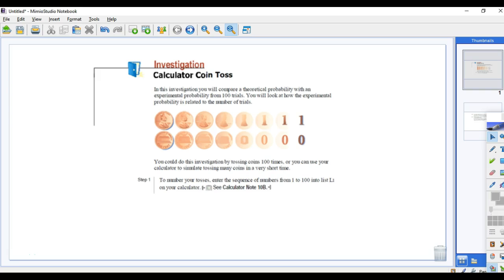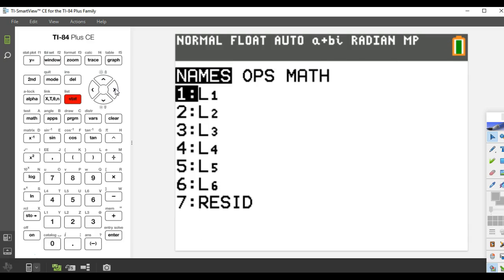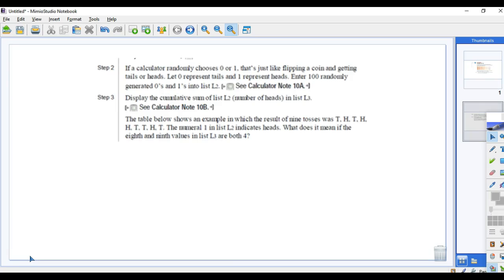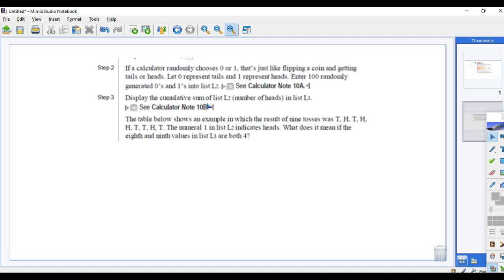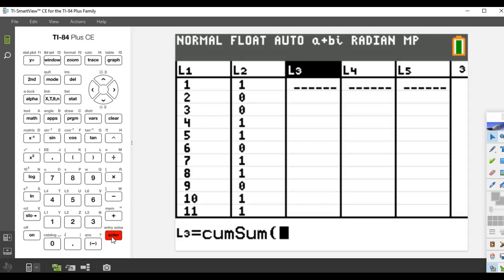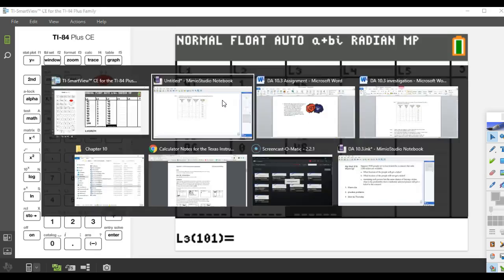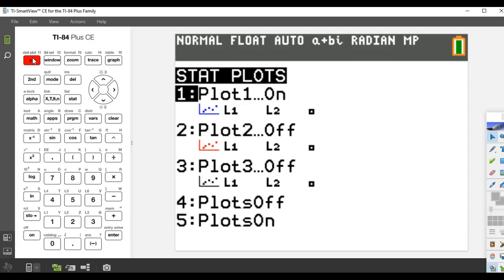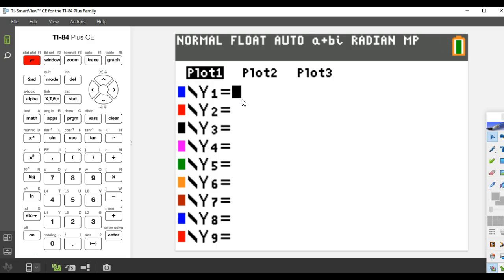Alg 10.3 Graphing calculator help